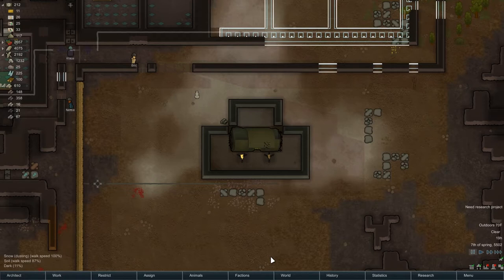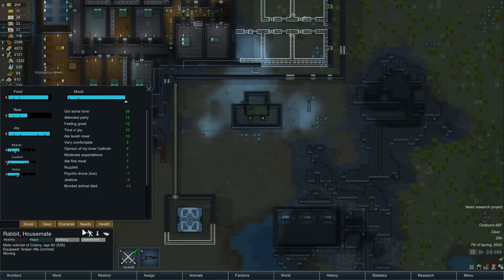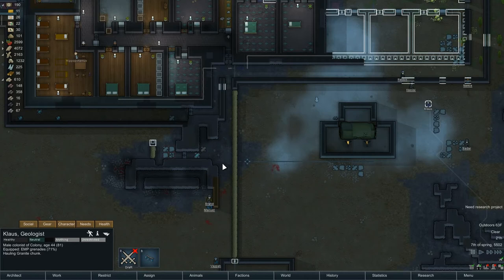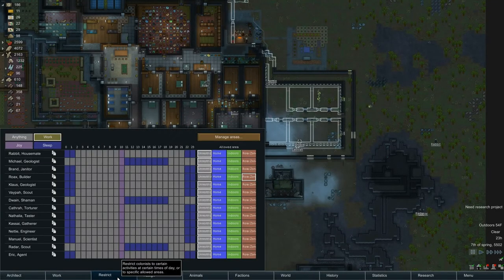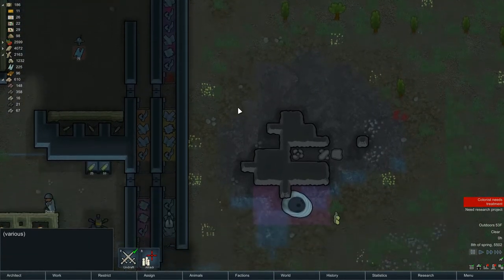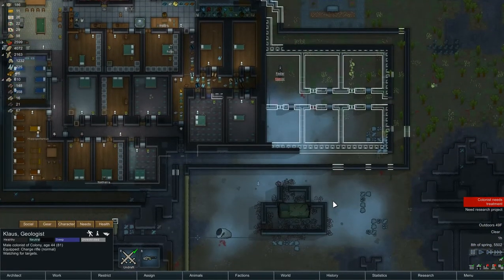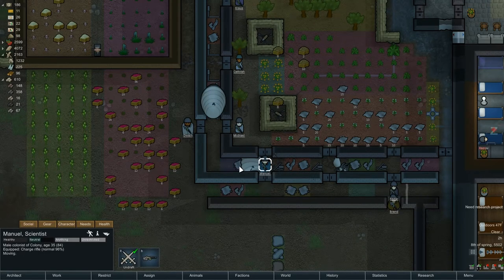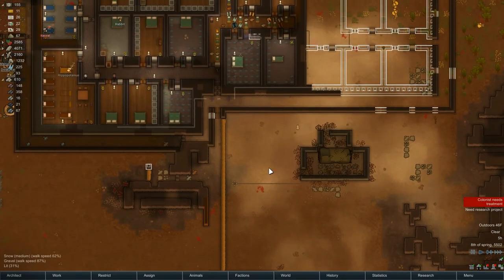RimWorld Alpha 13 Ep 77